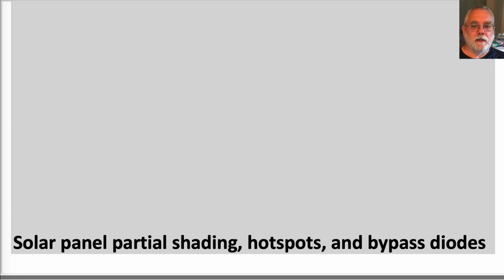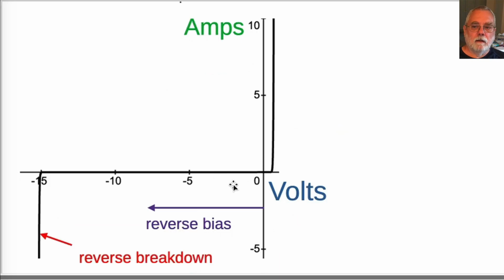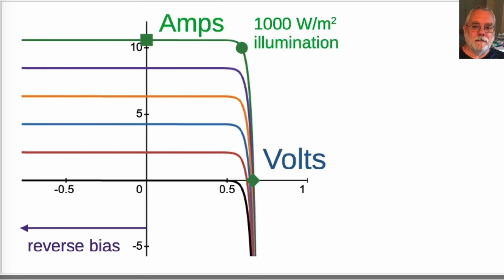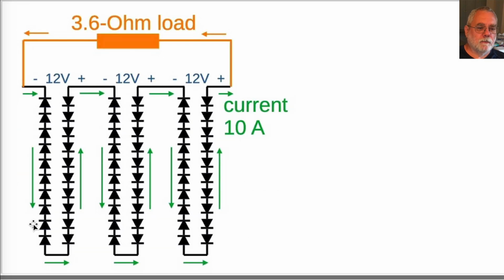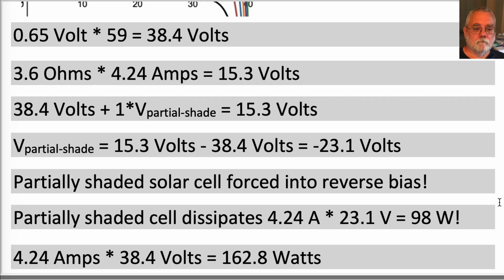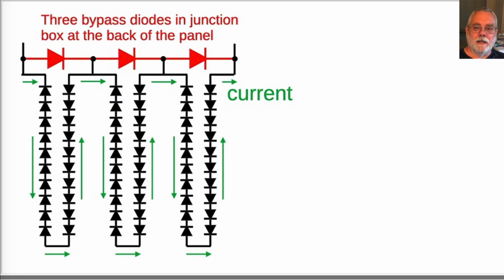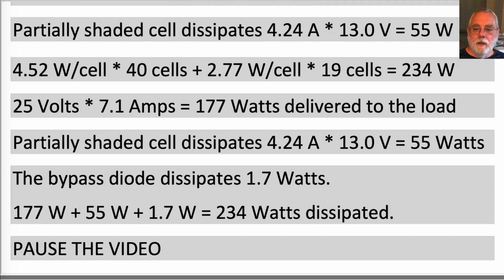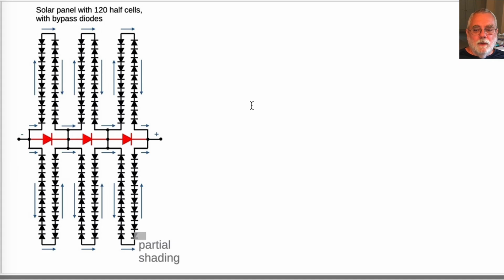Solar panel partial shading, hotspots, and bypass diodes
Solar panel partial shading, hotspots, and bypass diodes, 48 minutes. When a leaf rests on a solar panel, it can cause the partially shaded solar cell to get hot: a hotspot. This video explores why the partially shaded solar cell gets hot, how it affects the power delivered to the load, and how bypass diodes work and help. AC microinverters and DC power optimizers are mentioned but not the purpose for this video.

All diagrams in this video are my own work and may be freely used with attribution to Walter Urbaniak.

Solar panel partial shading, hotspots, and bypass diodes 0:00
p-n junction diode 01:45
Solar cells 07:46
Cooling 11:53
Solar panel current convention 12:43
Solar panel 16:19
Solar panel driving a load 19:12
Shading the entire panel 20:40
A partially shaded solar cell: reduced power and a hotspot 21:57
Reverse breakdown voltage 28:33
Panel strings 29:52
Bypass diodes 31:13
IV curve with partially shaded cell 40:51
Completely shaded solar cell 43:00
Solar panels with half cells 45:51
Multiple panels 47:14